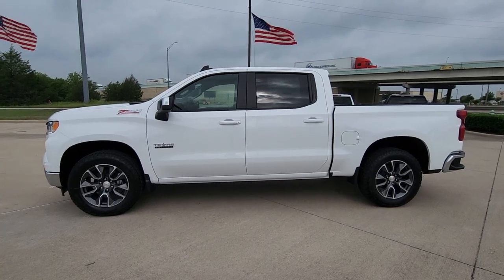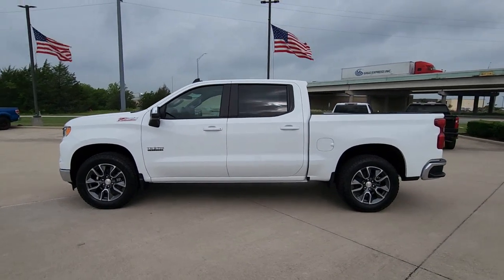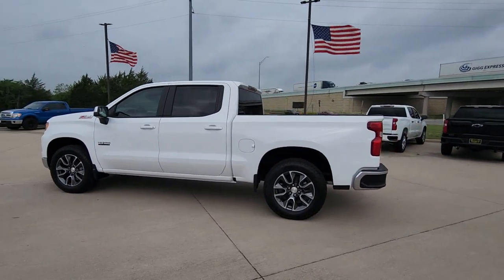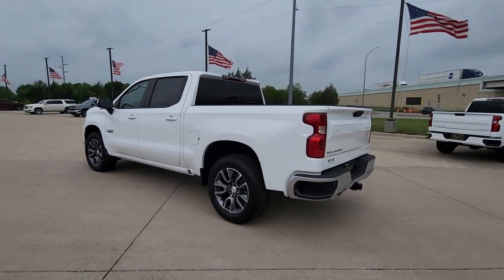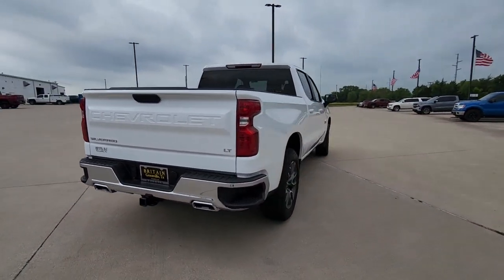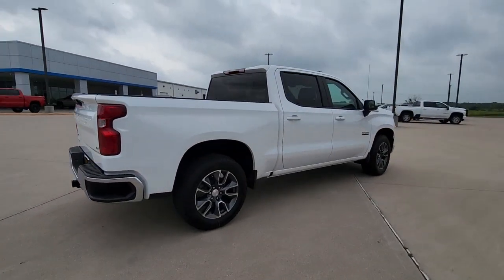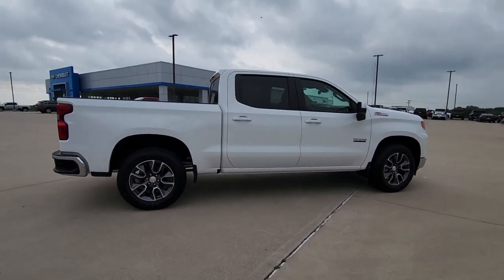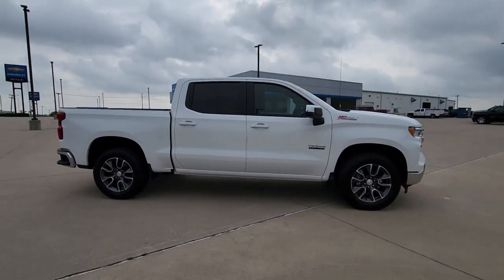2023 Chevrolet Silverado_1500 Greenville, Rockwall, Dallas, Garland, Commerce 12721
Summit White New 2023 Chevrolet Silverado_1500 LT available in 4495 I-30, Greenville, Texas at Britain Chevrolet. Servicing the Greenville, Rockwall, Dallas, Garland, Commerce, TX area.

Britain Chevrolet
4495 I-30

Price does not include tax title license document fees or dealer adds. See Dealer for details.  Price includes:$250 - Chevrolet Consumer Cash Program. Exp. 05/31/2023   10-Speed Automatic 4WD Black Cloth. Summit White 2023 Chevrolet Silverado 1500 LT Texas Edition 4WD 10-Speed Automatic EcoTec3 5.3L V8 Recent Arrival! This vehicle comes with the following features and options : Convenience Package (10-Way Power Driver Seat w/Lumbar 120-Volt Bed Mounted Power Outlet 120-Volt Instrument Panel Power Outlet Dual Rear USB Ports (Charge Only) Dual-Zone Automatic Climate Control Heated Driver & Front Outboard Passenger Seats Heated Steering Wheel Keyless Open & Start Manual Tilt/Telescoping Steering Column and Wrapped Steering Wheel) Preferred Equipment Group 1LT (12.3 Multicolor Reconfigurable Digital Display All-Star Edition Auto-Locking Rear Differential Bluetooth For Phone Chevrolet Connected Access Capable Chrome Mirror Caps Color-Keyed Carpeting Floor Covering Compass Deep-Tinted Glass Electrical Steering Column Lock Electronic Cruise Control EZ Lift Power Lock & Release Tailgate Front Frame-Mounted Black Recovery Hooks Front Rubberized Vinyl Floor Mats HD Rear Vision Camera Heated Power-Adjustable Outside Mirrors Inside Rear-View Mirror w/Tilt LED Cargo Area Lighting OnStar & Chevrolet Connected Services Capable Power Front Windows w/Driver Express Up/Down Power Front Windows w/Passenger Express Down Power Rear Windows w/Express Down Rear 60/40 Folding Bench Seat (Folds Up) Rear Rubberized-Vinyl Floor Mats SiriusXM w/360L Standard Tailgate Steering Wheel Audio Controls Wi-Fi Hot Spot Capable and Wireless Phone Projection) Protection Package (Chevytec Spray-On Black Bedliner and Rear Wheelhouse Liners) Remote Start Package (Electric Rear-Window Defogger Remote Vehicle Starter System and Theft Deterrent System (Unauthorized Entry)) Standard Suspension Package Trailering Package (Hitch Guidance) Z71 Off-Road & Protection Package (All-Weather Floor Liner (LPO) (AAK)) Z71 Off-Road Package (Dual Exhaust w/Polished Outlets Heavy-Duty Air Filter Hill Descent Control and Wheels: 18 x 8.5 Bright Silver Painted Aluminum) 10-Speed Automatic 4WD Black Cloth 170 Amp Alternator 220 Amp Alternator 3.23 Rear Axle Ratio 40/20/40 Front Split-Bench Seat 4-Wheel Disc Brakes 6 Speakers 6-Speaker Audio System ABS brakes Air Conditioning Alloy wheels AM/FM radio: SiriusXM with 360L Apple CarPlay/Android Auto Auto High-beam Headlights Automatic Emergency Braking Automatic temperature control Auxiliary External Transmission Oil Cooler Brake assist Bumpers: chrome Cloth Seat Trim Delay-off headlights Driver door bin Driver vanity mirror Dual front impact airbags Dual front side impact airbags Electronic Stability Control External Engine Oil Cooler Following Distance Indicator Forward Collision Alert Front anti-roll bar Front Center Armrest w/Storage Front dual zone A/C Front License Plate Kit Front Pedestrian Braking Front reading lights Front wheel independent suspension Fully automatic headlights Heated door mirrors Heated front seats Heated steering wheel Illuminated entry Integrated Trailer Brake Controller IntelliBeam Automatic High Beam On/Off Lane Keep Assist w/Lane Departure Warning Low tire pressure warning Not Equipped w/Steering Column Lock Occupant sensing airbag Outside temperature display Overhead airbag Overhead console Panic alarm Passenger door bin Passenger vanity mirror Power door mirrors Power driver seat Power steering Power windows Premium audio system: Chevrolet Infotainment 3 Premium Radio data system Radio: Chevrolet Infotainment 3 Premium System Rear reading lights Rear step bumper Rear window defroster Remote keyless entry Security system Speed control Speed-sensing steering Split folding rear seat Steering wheel mounted audio controls Tachometer Telescoping steer
Preferred Equipment Group 1LT|3.23 Rear Axle Ratio|Auto-Locking Rear Differential|Wheels: 17 x 8 Bright Silver Painted Aluminum|Wheels: 18 x 8.5 Bright Silver Painted Aluminum|Wheels: 20 x 9 Painted Aluminum|40/20/40 Front Split-Bench Seat|Cloth Seat Trim|10-Way Power Driver Seat w/Lumbar|Radio: Chevrolet Infotainment 3 Premium System|Electronic Cruise Control|Electric Rear-Window Defogger|Color-Keyed Carpeting Floor Covering|All-Weather Floor Liner (LPO) (AAK)|OnStar & Chevrolet Connected Services Capable|120-Volt Instrument Panel Power Outlet|Manual Tilt/Telescoping Steering Column|Not Equipped w/Steerin